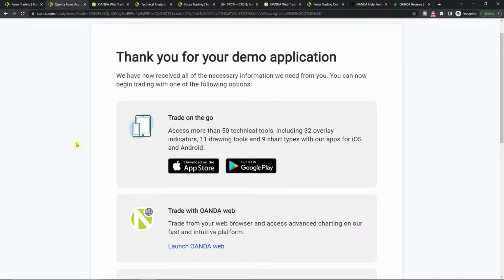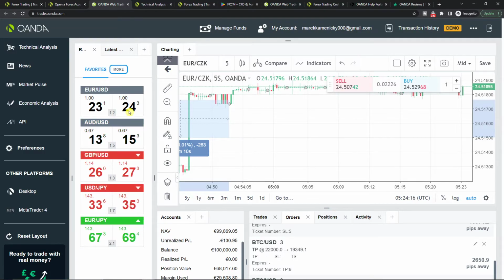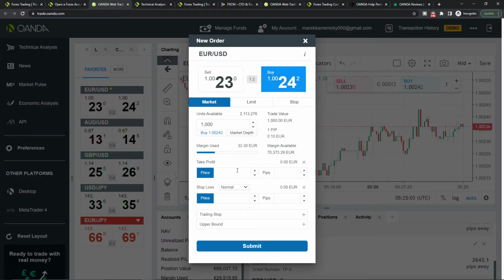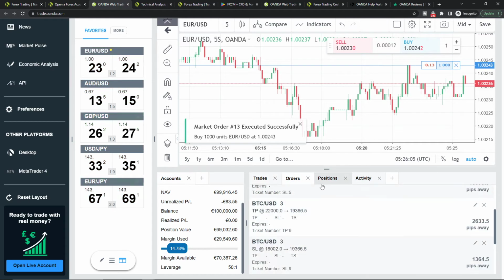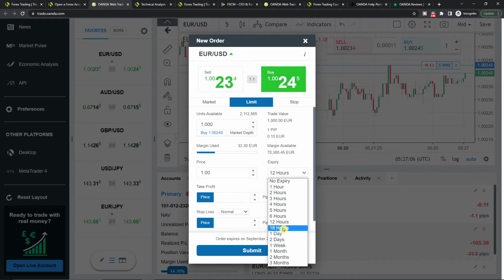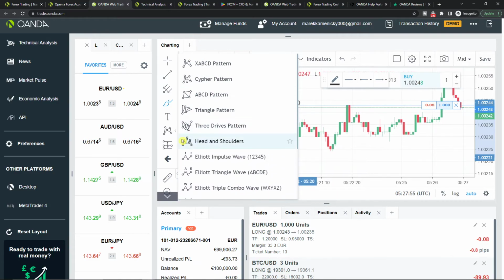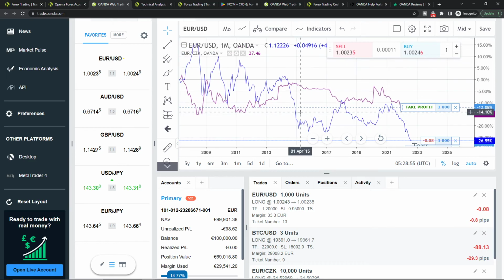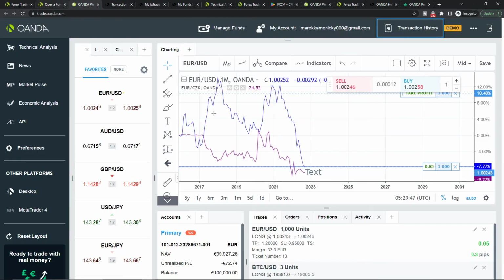Oanda Tutorial - How To Use Oanda Trading Platform For Beginners